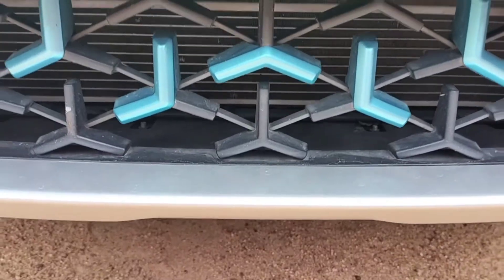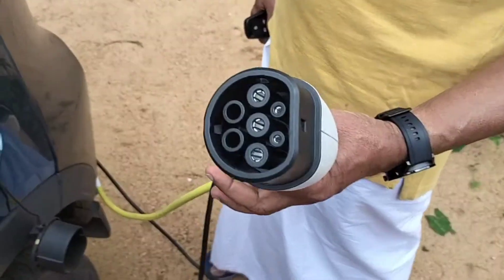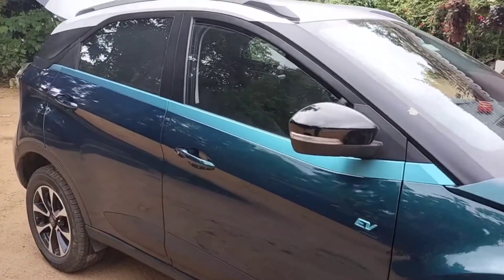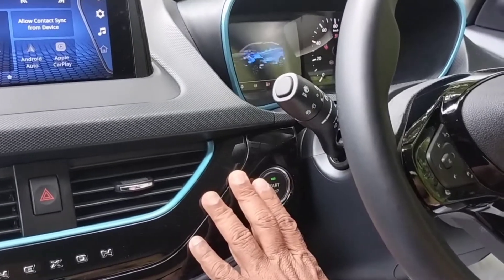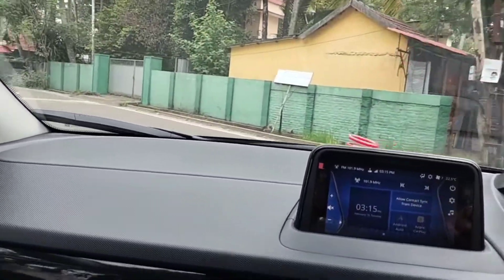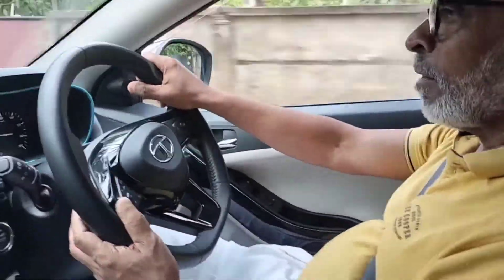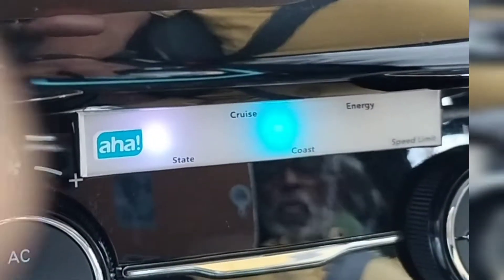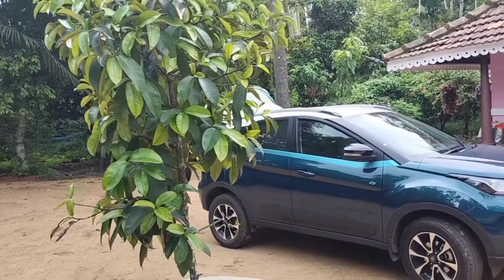കിലോമീറ്ററിന് ഒരു രൂപ നിരക്കിൽ Acഇട്ടു യാത്ര ചെയ്യാം 🤩.Tata Nexon EV. Electric car.